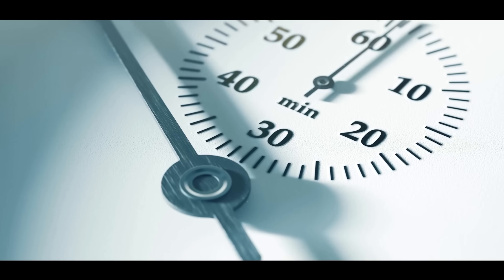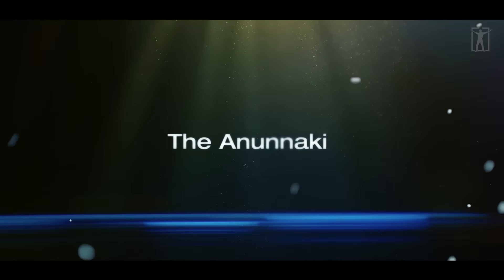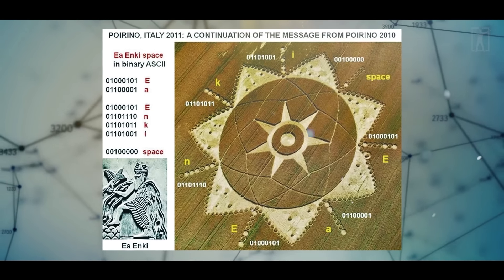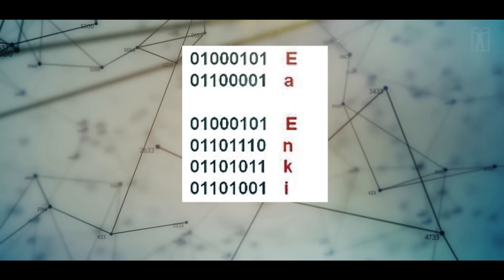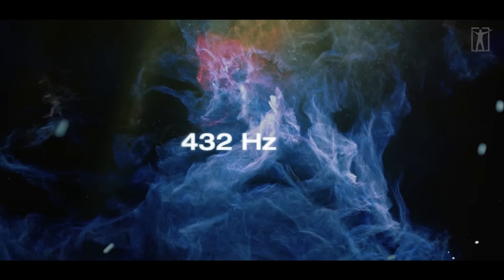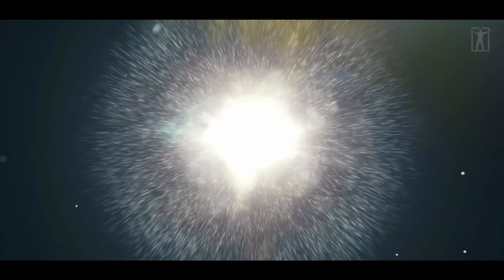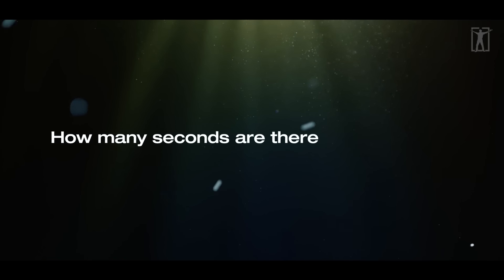Nikola Tesla: "432 Hz is SACRED"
Script - BE INSPIRED
Narration - BE INSPIRED
Footage is licensed through Videoblocks, Artgrid, and Envato.